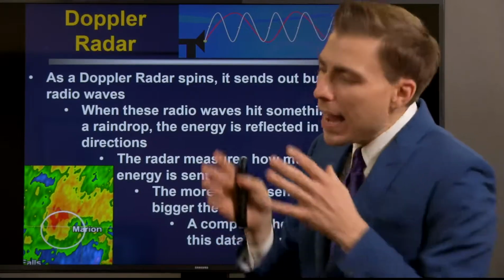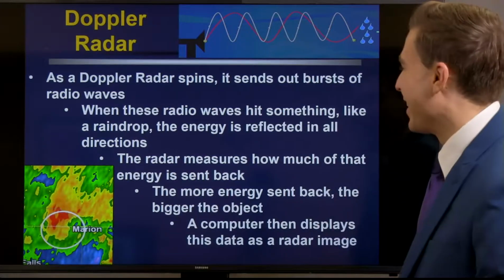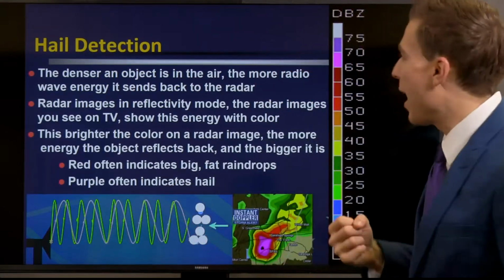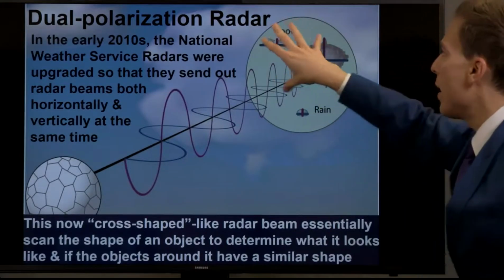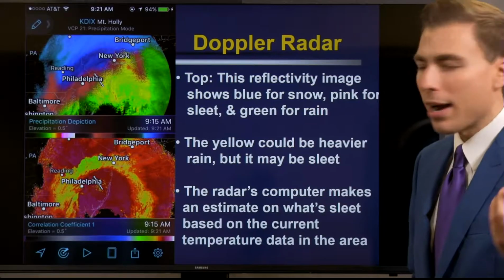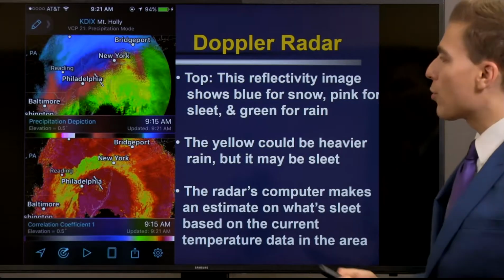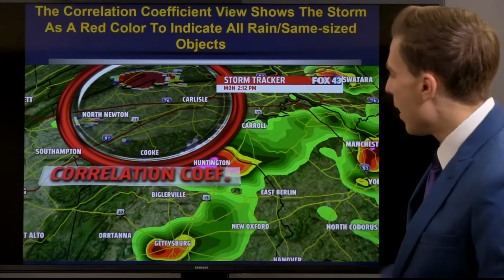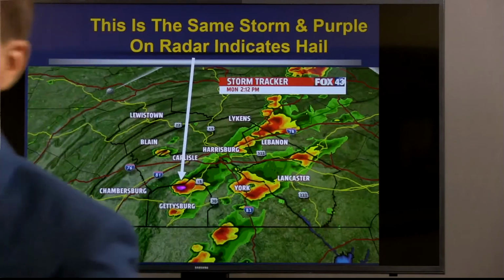The Science Of Doppler Radar: How It Works